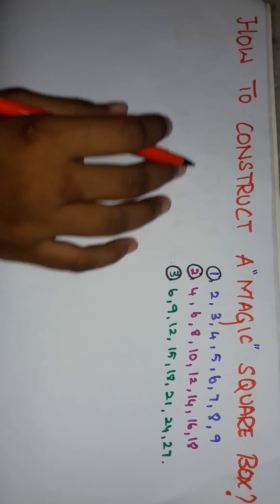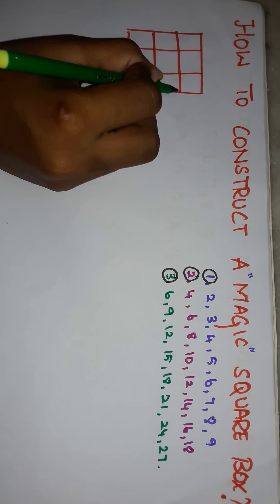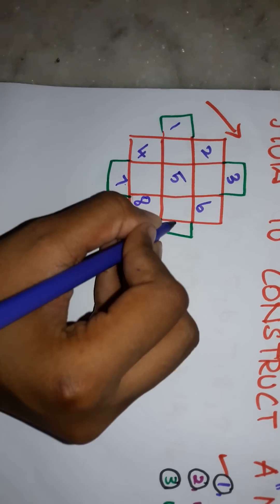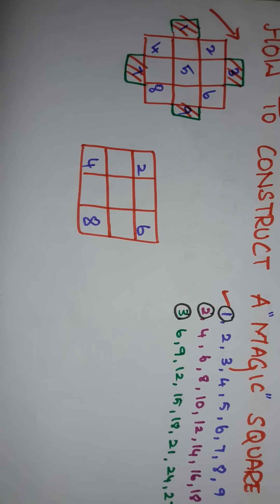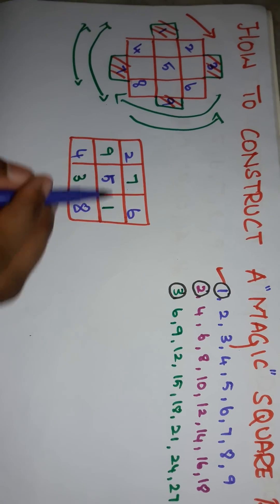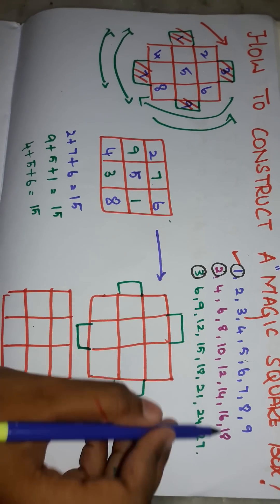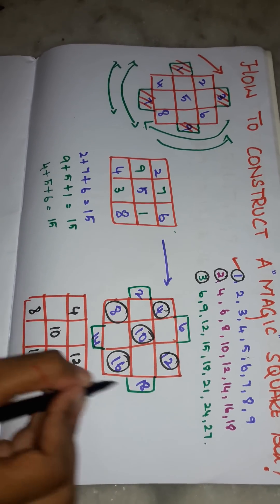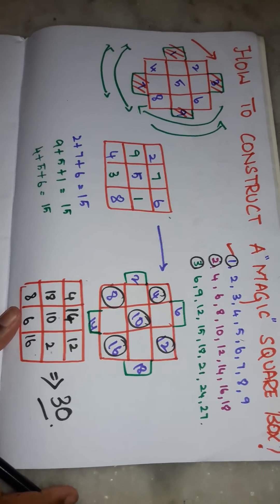Easy way to construct a Magic square box using maths tricks!